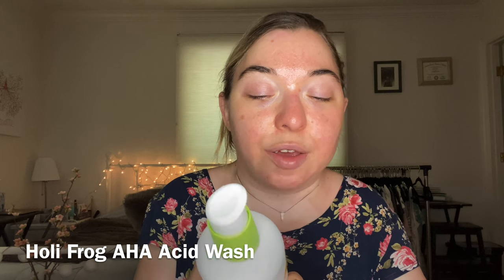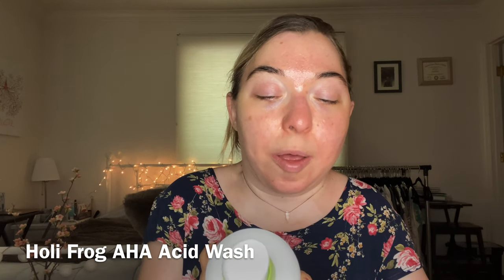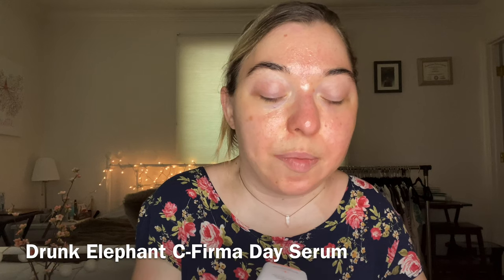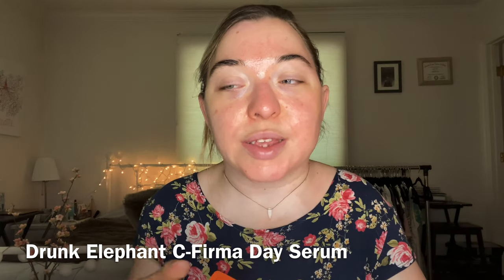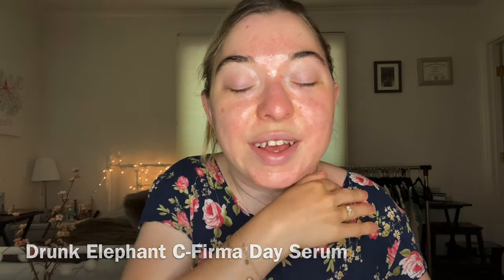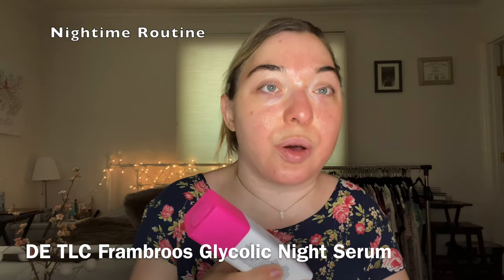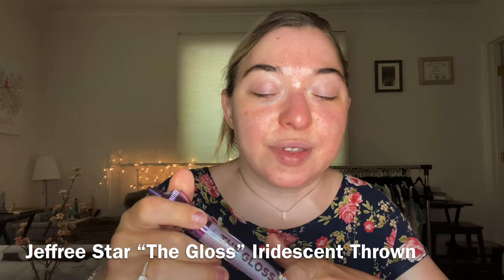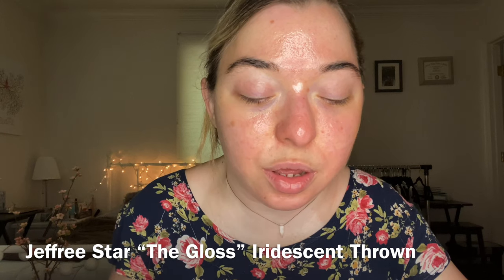New Skincare Routine | Drunk Elephant | Olivia Kite 6/13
Filmed on: June 13th, 2020
After a MONTH of trying to upload the DANG VIDEO, I've finally done it!!! I worked so hard on it.
Hope you enjoy my new skincare routine and a look at me doing my makeup in this before and after type video. Come back for more updates on how my skin is doing on these new products soon!!!

Makeup:
CoverFX - Gripping Primer
e.l.f. Cosmetics - Poreless Putty Primer
FENTY BEAUTY BY RIHANNA - Pro Filt'r Hydrating Longwear Foundation #120
FENTY BEAUTY BY RIHANNA - Pro Filt'r Instant Retouch Concealer #120
Tati Beauty Textured Neutrals Palette Vol 1
FENTY BEAUTY BY RIHANNA - Diamond Bomb I Highlighter
Too Faced - Better Than Sex Mascara
Colourpop - Hydrating Setting Mist
ColouPop - Super Shock Shadow "Bloomer" Ice Dream" "Day Trippin'"

Skincare:
Drunk Elephant - Protini Polypeptide Cream
DE - C-Firma Day Serum
DE - T.L.C. Framboos Glycolic Night Serum
DE - A-Passioni Retinol Cream

Equipment:
-Olloclip Lens
-iMovie
-Sony Alpha a5100
-iPhone 11
-MacBook Air